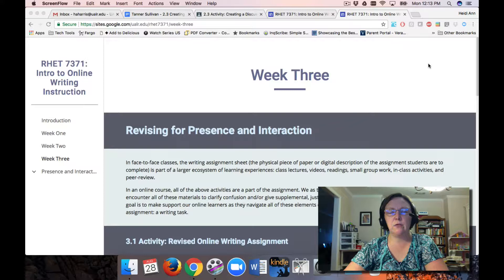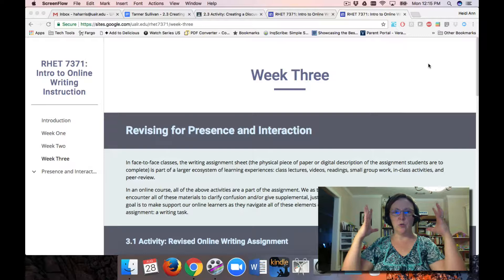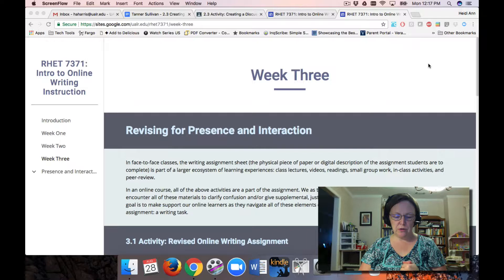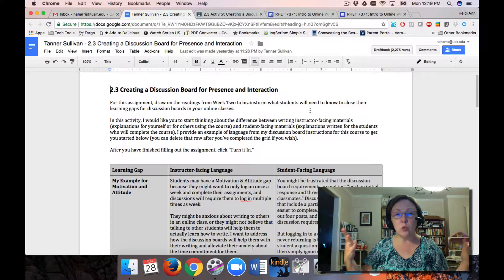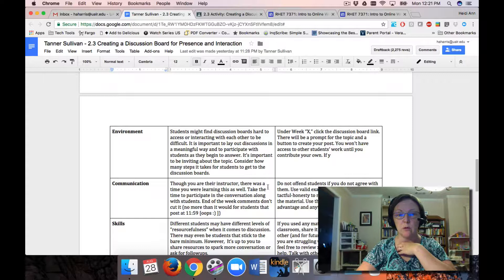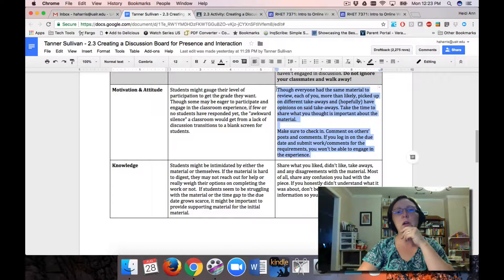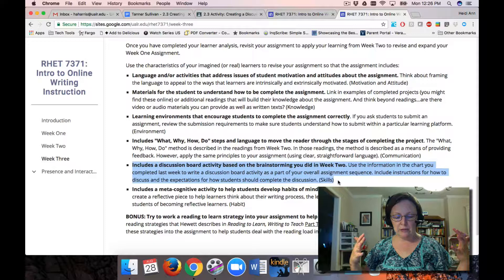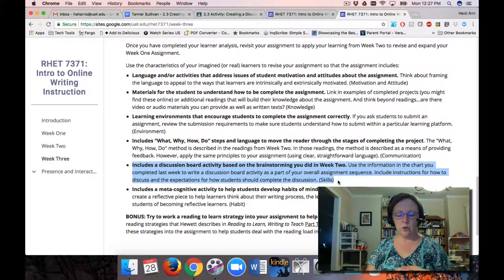RHET7371 Week Three Lecture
In this lecture, I cover how I use user-centered design to design an online assignment, how scaffolding can work to help students close learning gaps, and show you how the "do more with less" assignment design works for an assignment example from our RHET 7371 class.